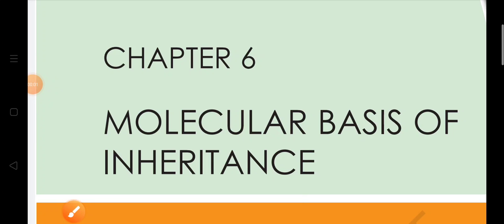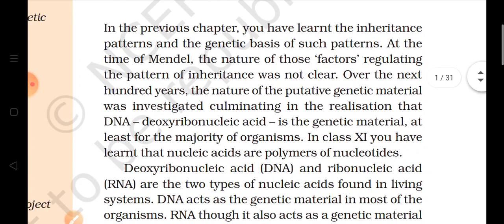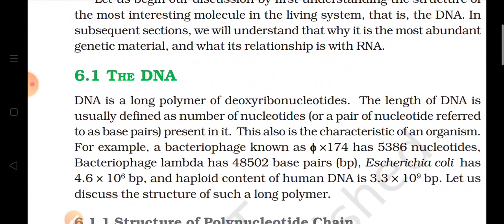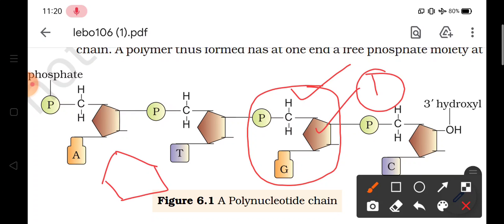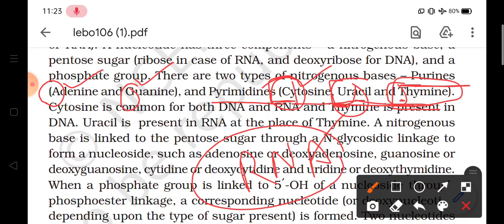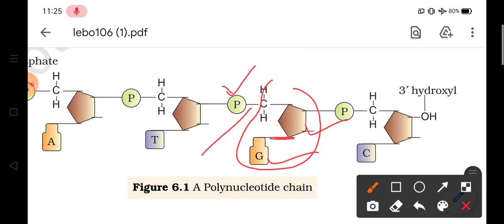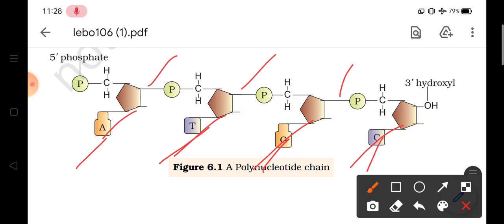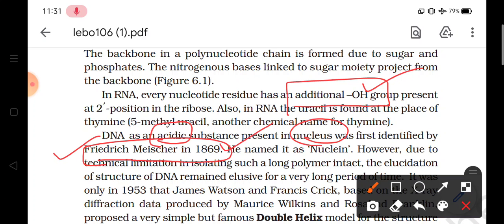Molecular basis of inheritance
genetic material
cladsXII